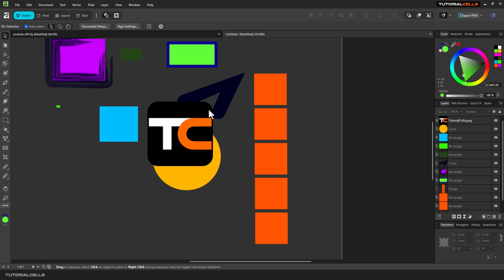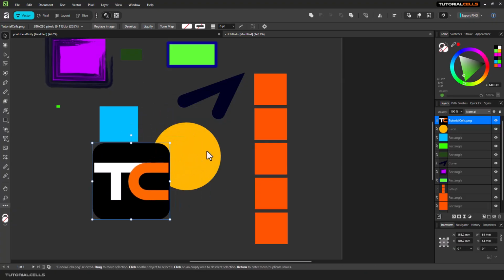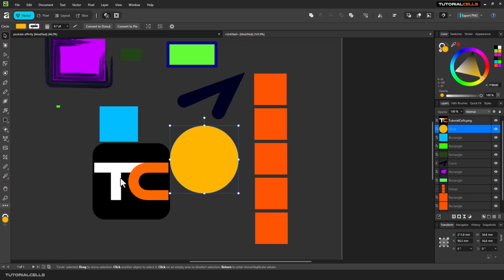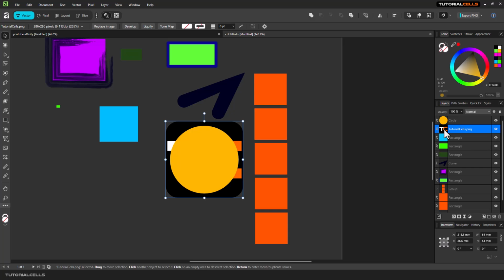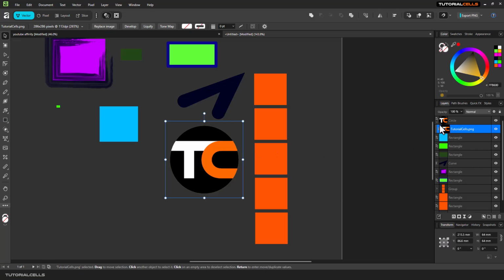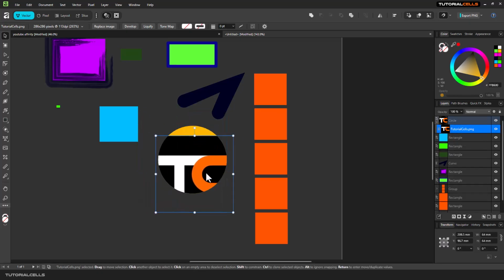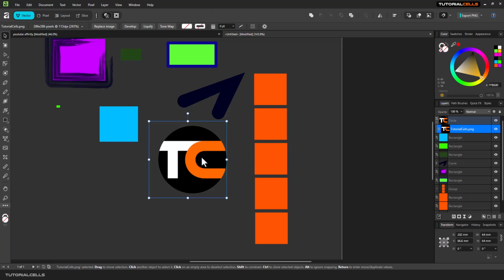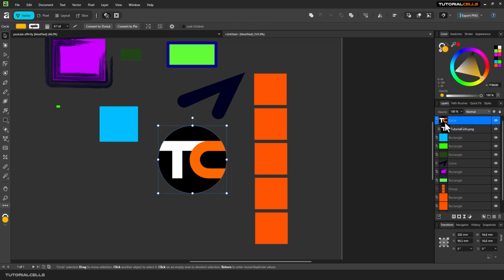0017. Masking Objects In Layer Manager in affinity studio